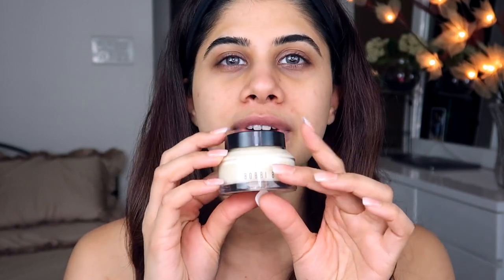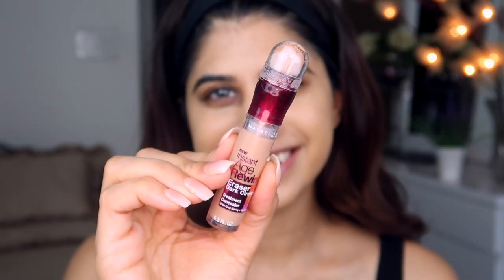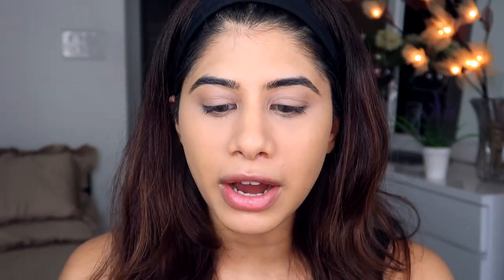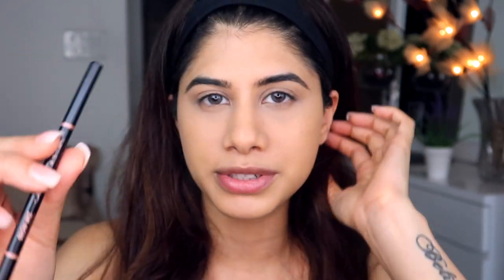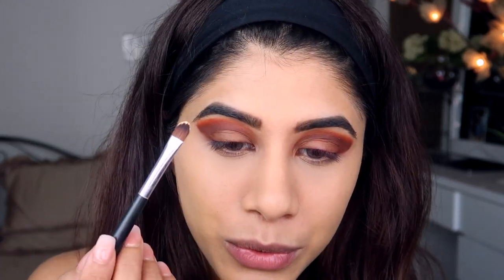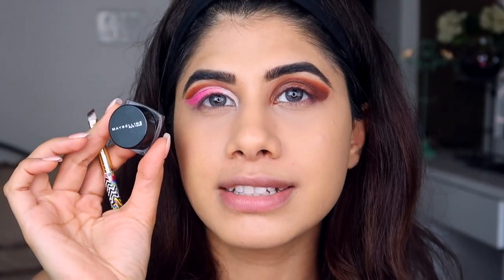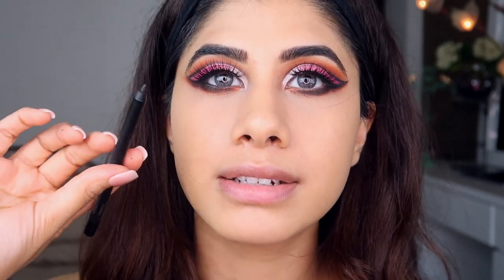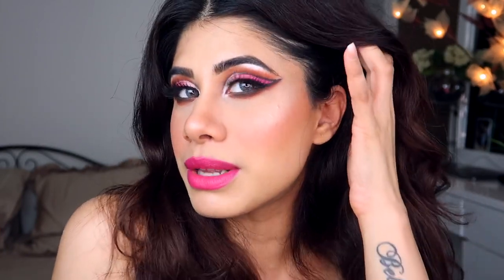Pink Ombré Cut Crease | Tutorial | Malvika Sitlani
Heyyyy my babes!

I did not expect this video to turn out so dramatic! Hahaha
I really wanted to do a colored liner and be done with it but I ended up with this cut crease look!

I'm so inspired by this Instagram Account - @valpham
She is incredible with cut creases!

I hope you learned something new, just like I did. Makeup is fun and it is okay to make mistakes...the iea is to KEEP PRACTICING! Hopefully one day we will nail it together.

Love you and thank you for all your support!

Products mentioned

( Nearest Sephora store )

Huda beauty Neon palette
(not available)

Myglamm - sass
Not available

Xoxo